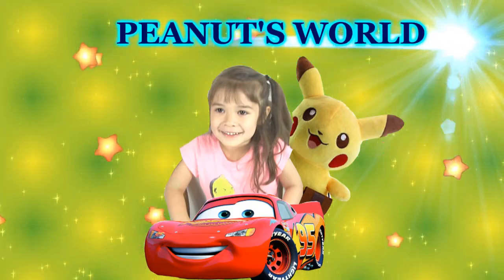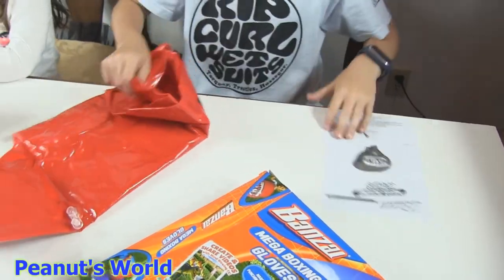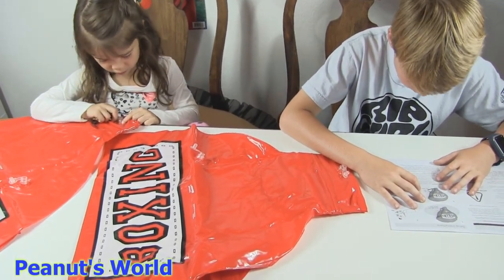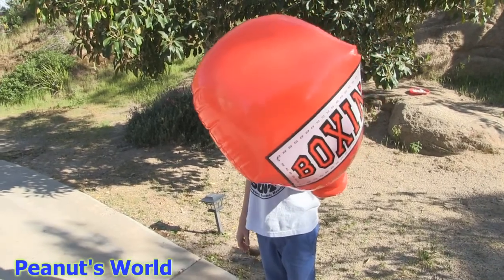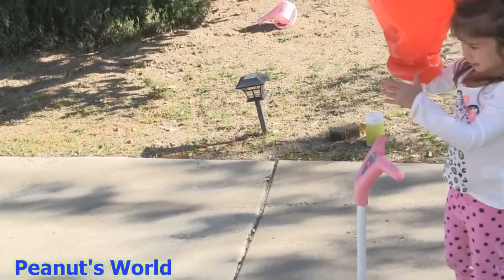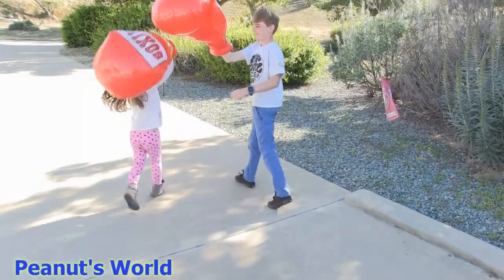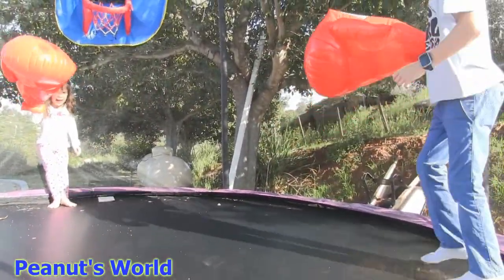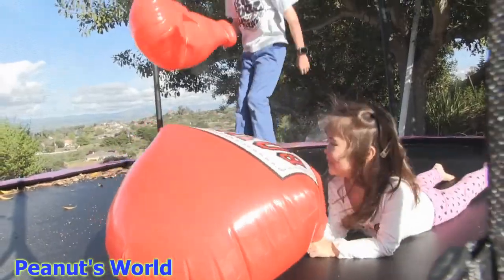Peanut vs D-man In A MEGA Boxing Glove Challenge!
Who will be victorious in the knock-down drag-out winner-take-all MEGA / GIANT Inflatable Boxing Glove Challenge (er, play-fight)??   Watch as these two warriors enter the Octagon (er, trampoline) & lay it all on the line (at least til snack time)!

Banzai Gloves on Amazon